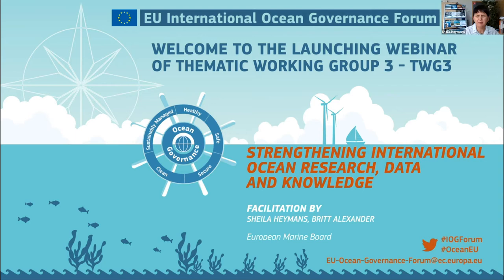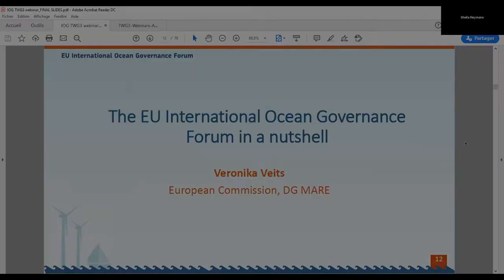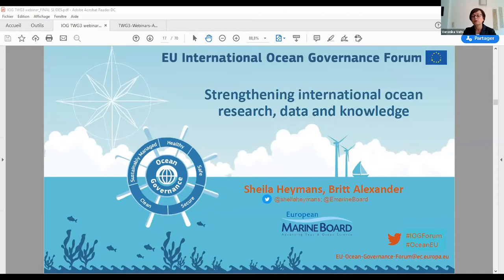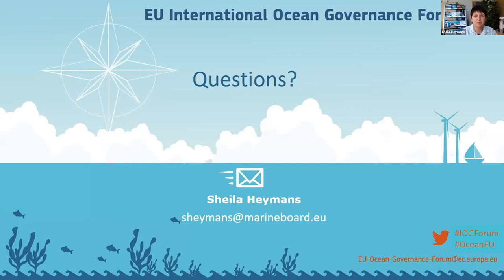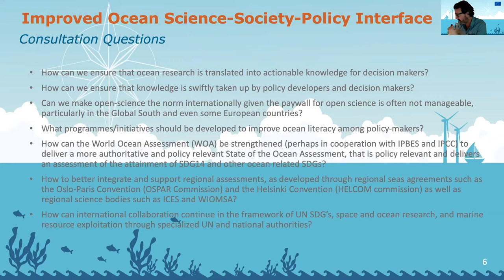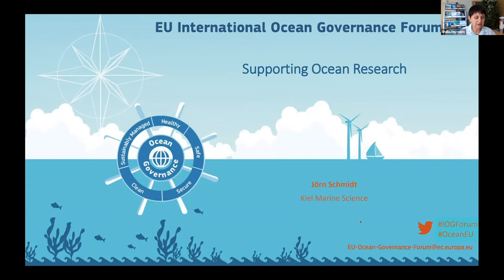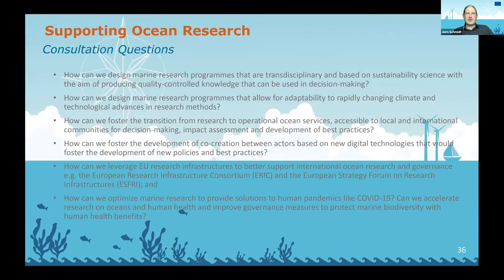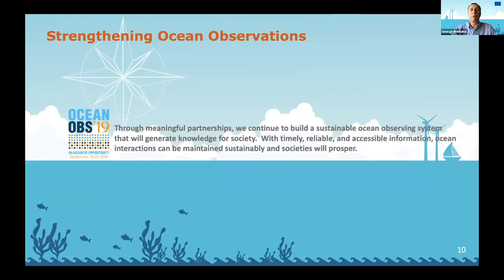TWG3 - Strengthening international ocean research, data and knowledge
Launching webinar of the Thematic Working Group 3 - (TWG3)
Aired live on April 24, 2020